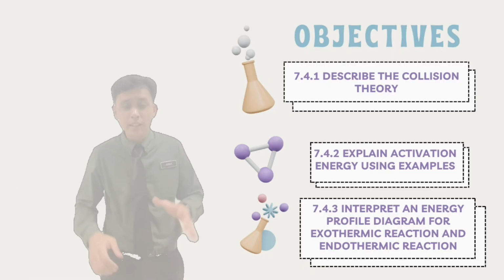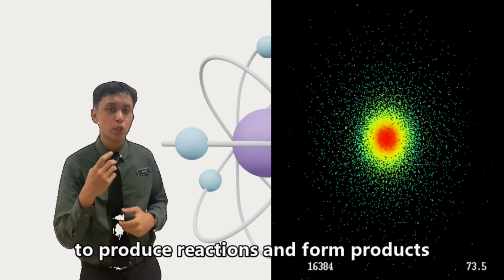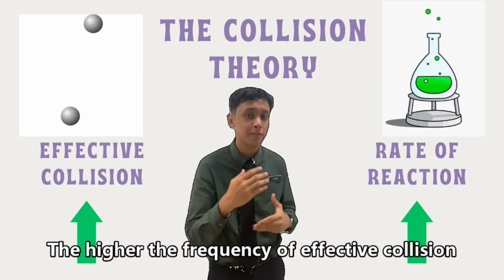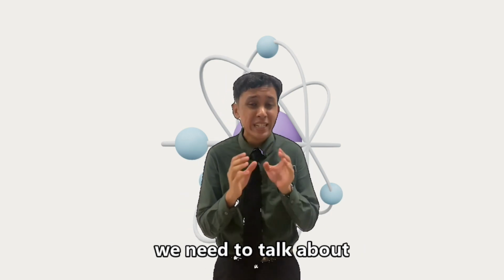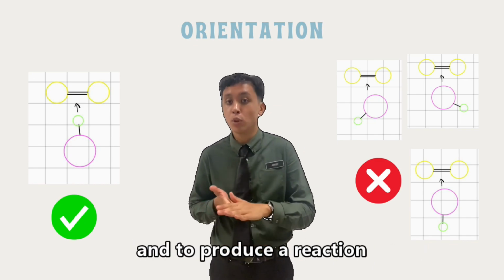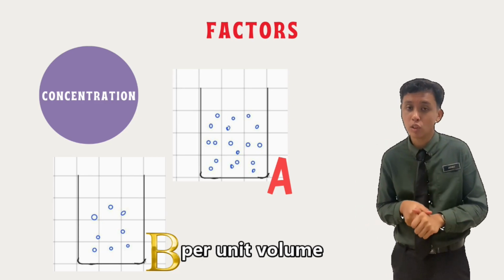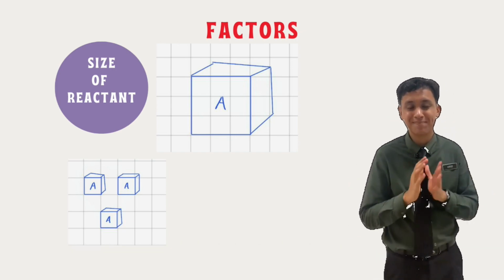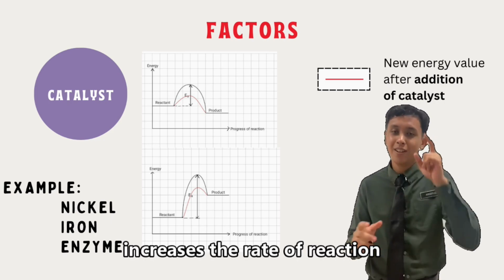VIDEO TEACHING PROJECT CHEMISTRY FORM 4: CHAPTER 7.4 COLLISION THEORY